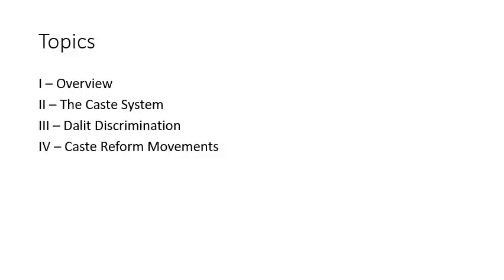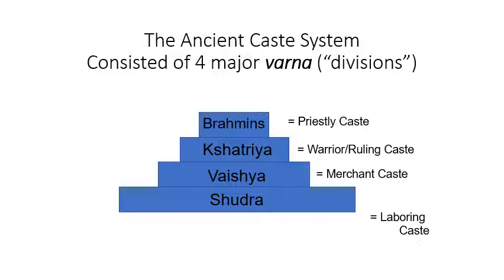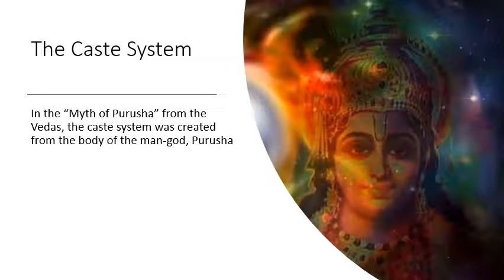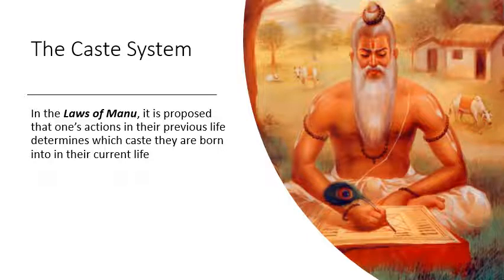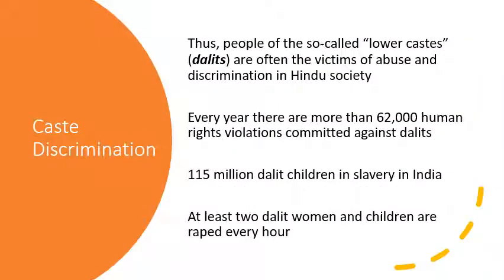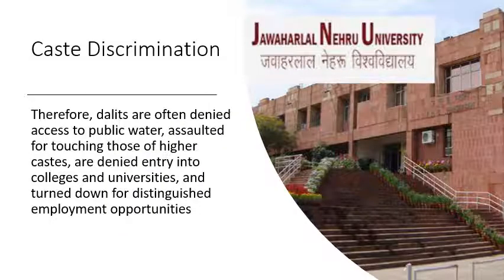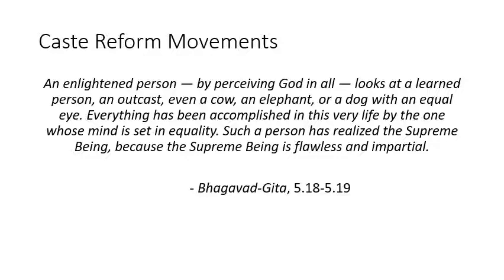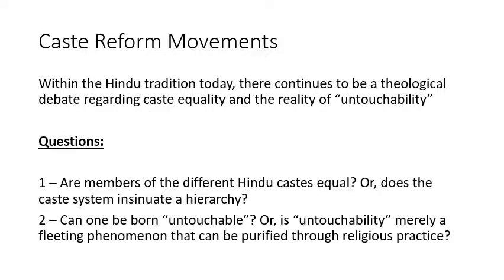Caste Issues in Hinduism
Unit VII, Week 2, Lecture 2